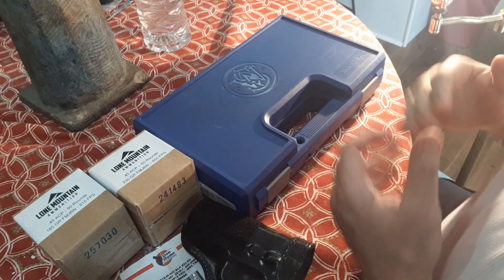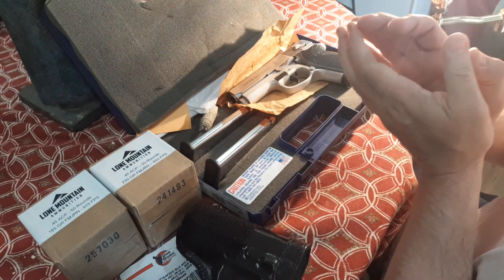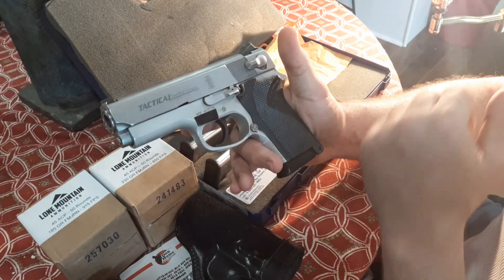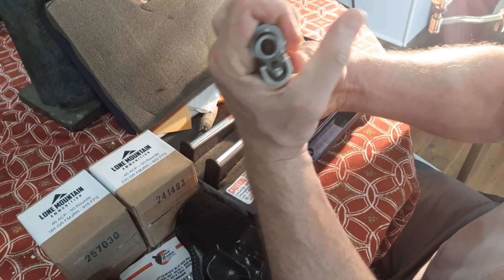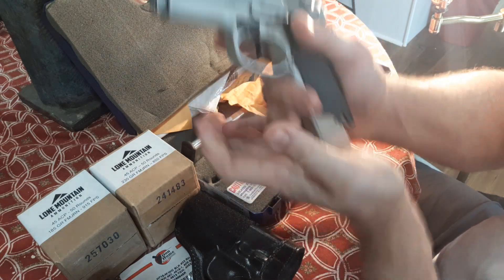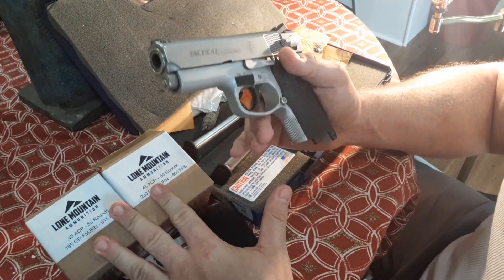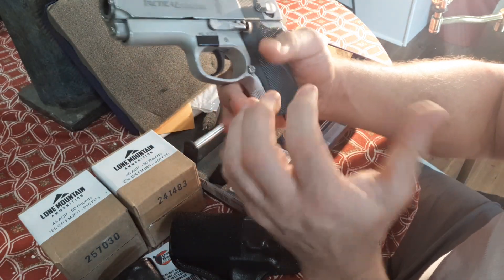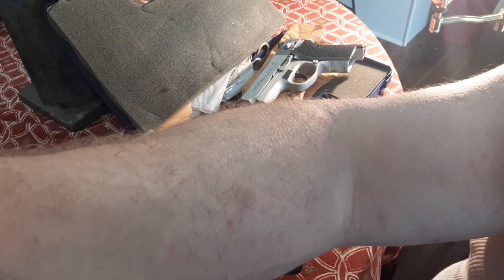RARE Smith & Wesson 4513 TSW .45 PERFECT DA/SA CCW Hammer Carry NOT 4506 4516 457 cs45 LoneMountain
RARE Smith & Wesson 4513 TSW .45 PERFECT DA/SA CCW Hammer Carry NOT 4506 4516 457 cs45 LoneMountain Don Hume
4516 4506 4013 tactical S&W cs45 light lightweight best single stack 6+1 7+1 8+1 Lone Mountain PC Performance Center S&W @SmithAndWessonInc Smith & Wesson Classic .45 Pistol S&W CS45 Big Performer Small Package 3rd Gen Modernized CCW Carry! S&W CS45 Big Performance in a Small Lightweight Package Modernized for CCW Carry! 3rd Gen Smith & Wesson compact .45 auto autos ammo ammunition DA/SA TDA traditional double action hammer fire fired edc

do, Jiu-jitsu and Russian Martial Arts (Systema +) while keeping Real Combatives

Daniel Theodore Focus Firearms pistol revolver review reviews unboxing uspsa Hickok45 Yankee Marshal Lucky Gunner Ammo Sootch00 mrgunsngear channel nutnfancy Talon Sei MarksmanTV TFB TV Hrfunk Mrholster TheFireArmGuy Craig Douglas shivworks Warrior Poet Society Paul Harrell Tactical Toolbox Reid Henrichs
Ruger GP100 9mm vs .45 vs .357 Magnum for CCW Concealed Carry Tips Gun Sam _Revolver Aficionado_   EDC Best SHTF gun home defense Justin Opinion Honest Outlaw Hegshot87 DemolitionRanch Tactical Toolbox Irakveteran8888 FpsRussia God family and guns military arms channel Beretta9mmUSA Colion Noir Jerry Miculek - Pro Shooter NeverEnuffAmmo Edwin Sarkissian Polenar Tactical Geauga Firearms Academy Focus Firearms USA Carry forgotten weapons hammer striker graham bates show show new releases old school classic carry gun top five ten 5 10 guns unboxing first look range test shooting

theroguewarriors hard2hurt ramsey dewey gracie breakdown university martial arts journey ufc - Ultimate Fighting Championship One Championship BellatorMMA Bare Knuckle Fighting Championship Modern Mixed Martial Artist club news Practical Combat Fighting Master Wong Self-Defense Smith & Wesson 3rd Gen metal steel pistols autos pistol S&W Model 5903 9mm 3rd Gen Pistol S&W Model 5906 3rd Gen Review 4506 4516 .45 S&W 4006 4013 TSW CHP 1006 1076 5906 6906 police trade in cs9 cs40 cs45 classic carry guns old school edc top 5 My Carry Gun is Outdated and Weird 2.0 auto autos 4006 @PaulHarrell @hrfunk @LionquestFitness @GunSam @LuckyGunner​@MiculekDotCom @juliegolob @tfbtv@IntlTactical Smith&Wesson small compact option accurate lone mountain ammunition ammo shorty cqb recon